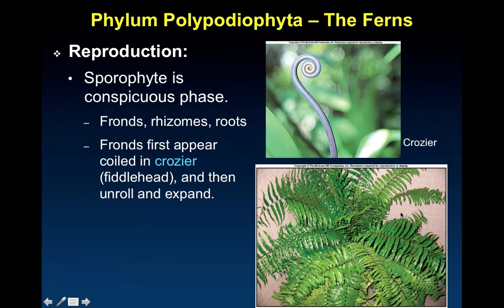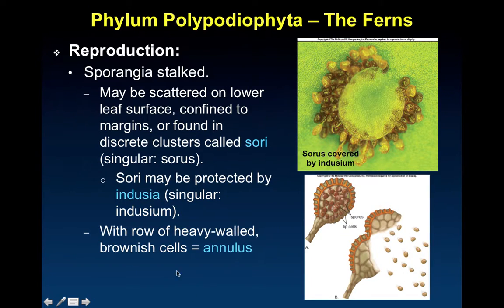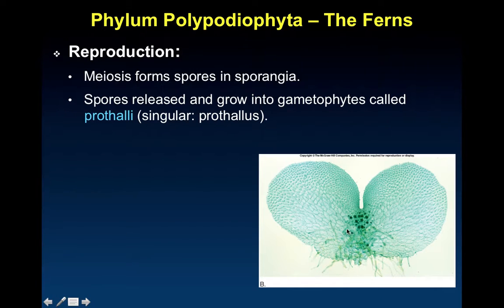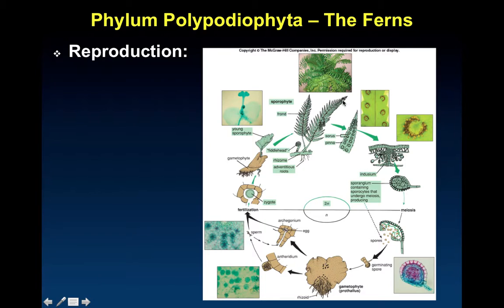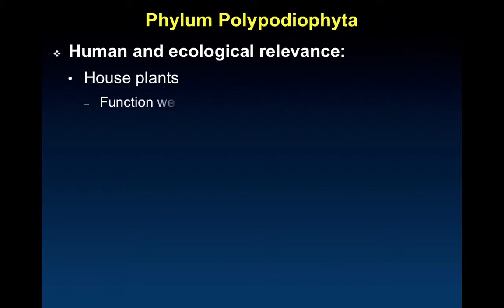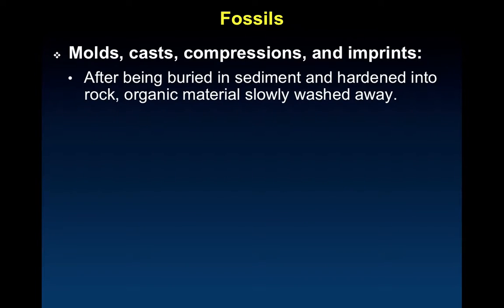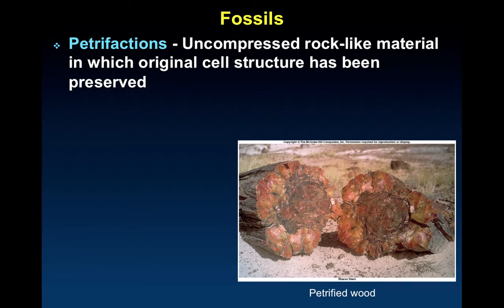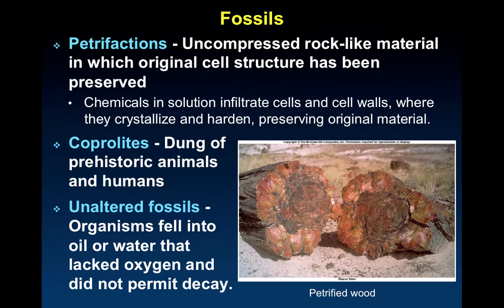end of ch 21 lecture